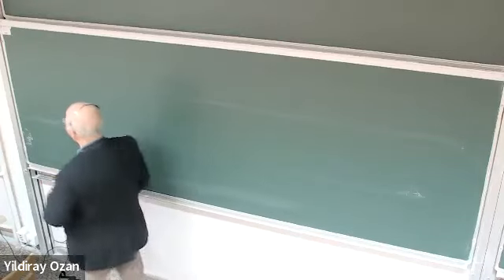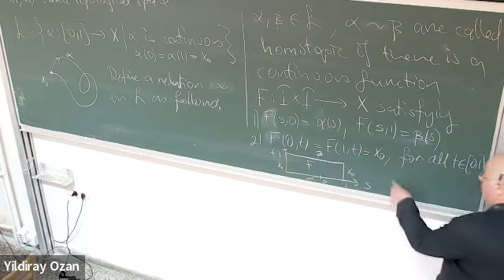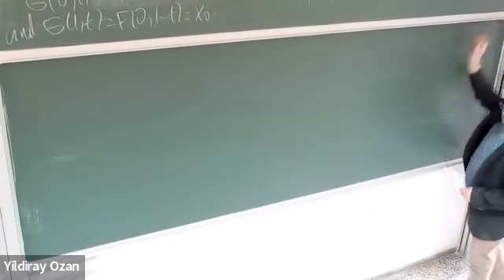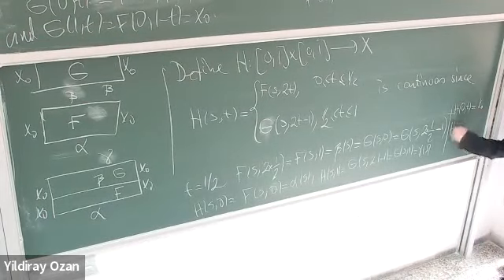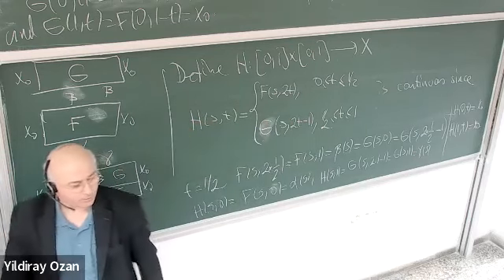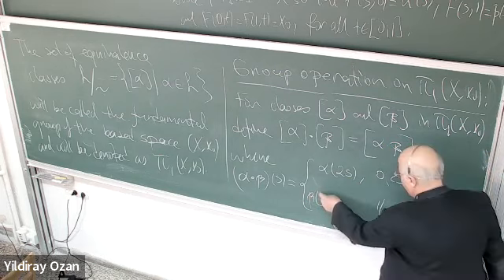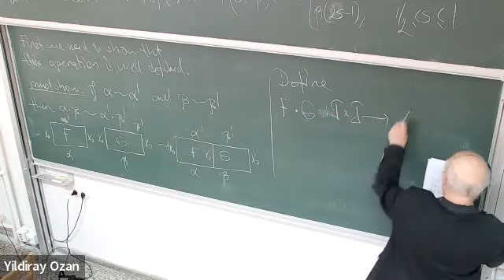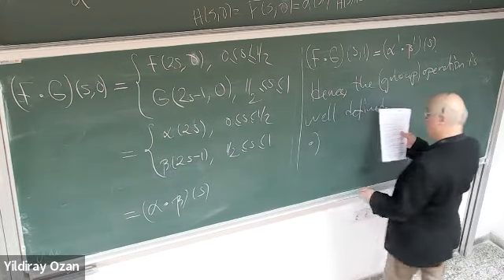Math 424-10 METU Mathematics Department- Galois Theory of Linear Differential Equations - 2023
Definition of Fundamental Group-2